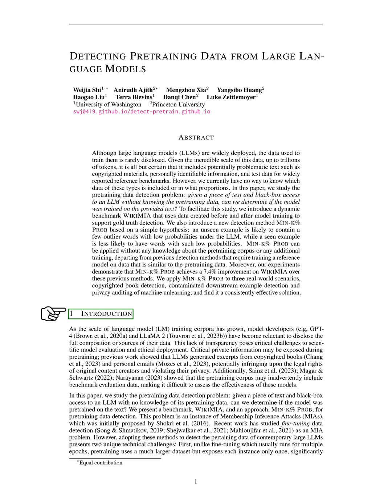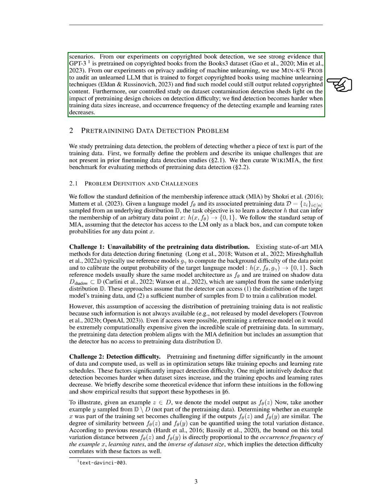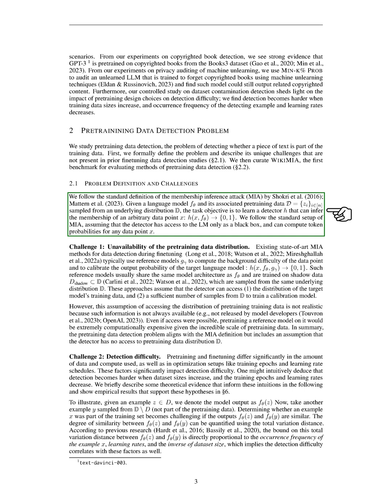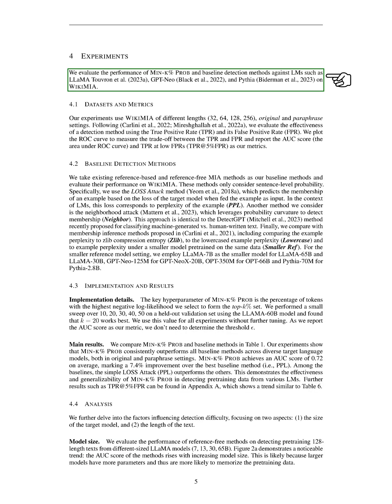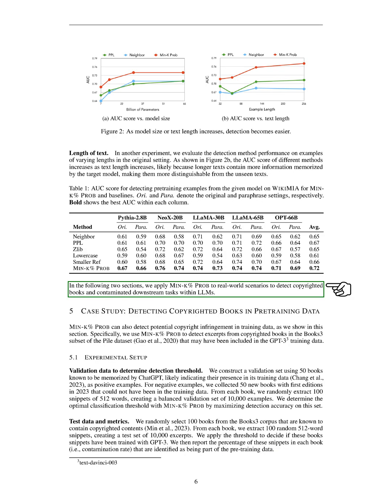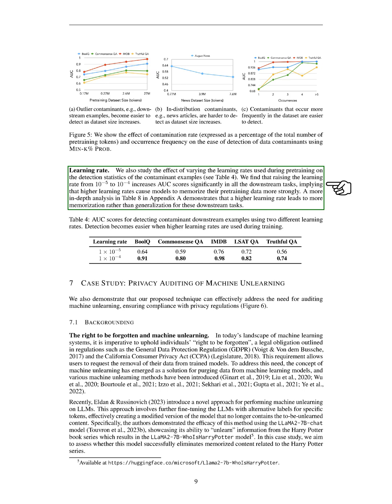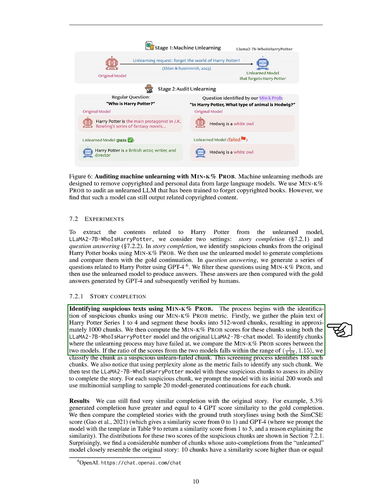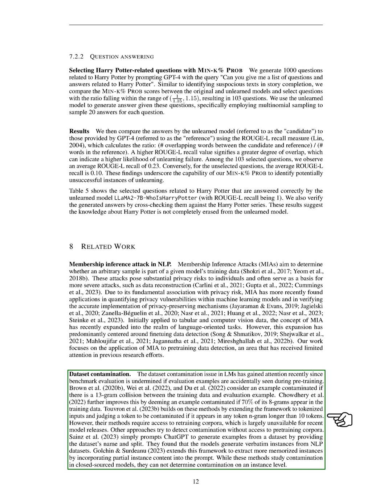Detecting Pretraining Data from Large Language Models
This paper introduces a method, MIN-K% PROB, to detect if a large language model was trained on a given text without knowing the pretraining data. It achieves better results than previous methods and is effective in various real-world scenarios.